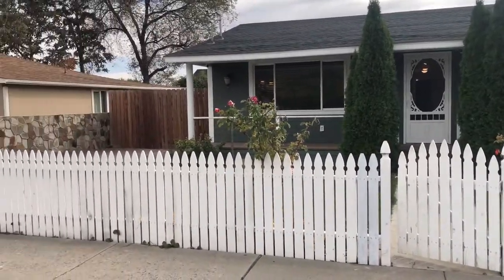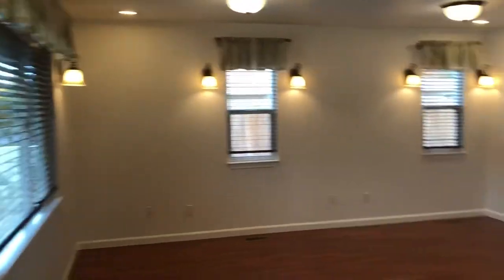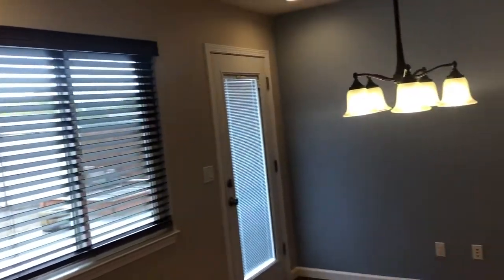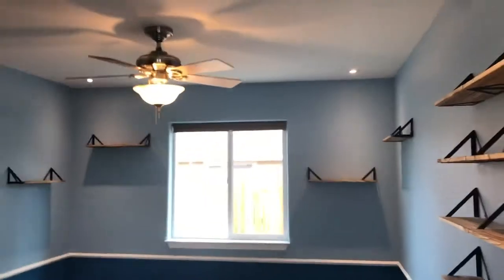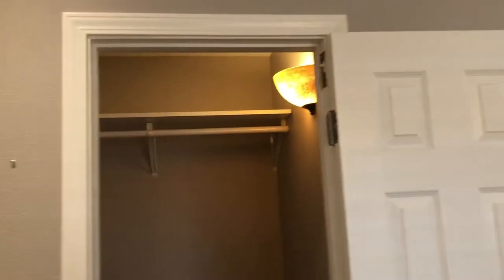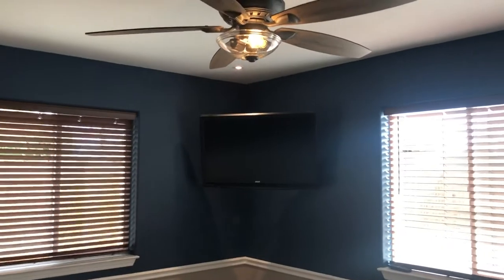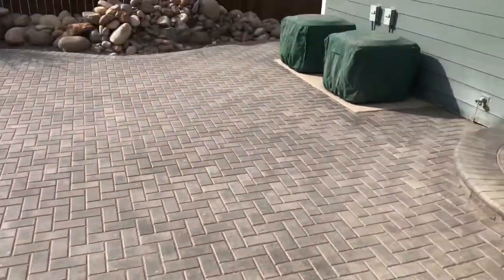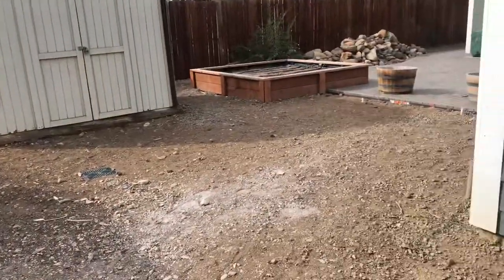For Sale in Reno! 1560 Oliver Ave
This charming home has 3 bedrooms, 2 baths, 1592 square feet on .15 acre lot. Huge paver patio. 10x20 shop on oversized pad. RV parking and no HOA.  Offered for 398,000.